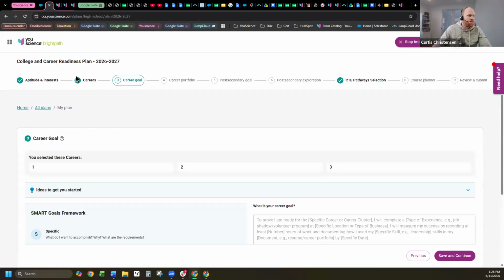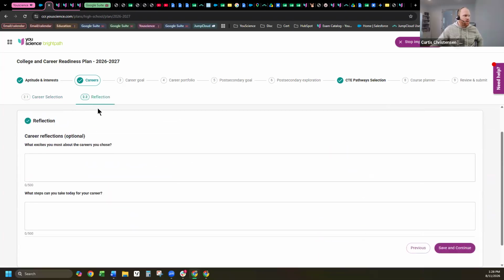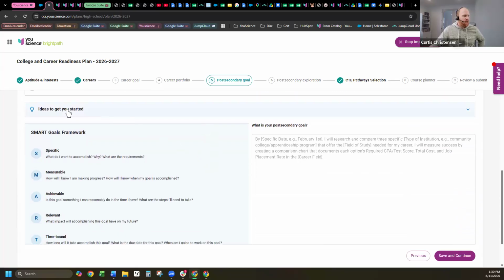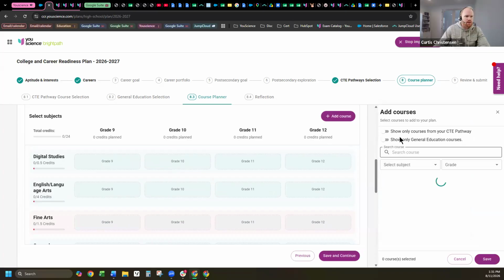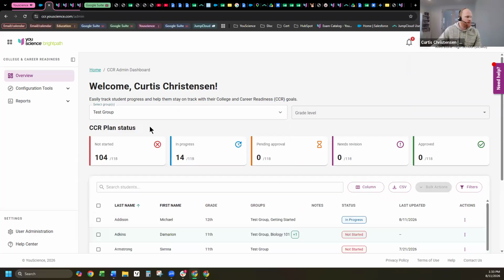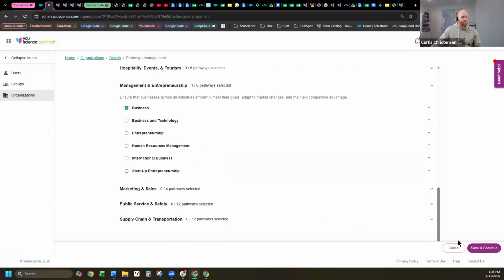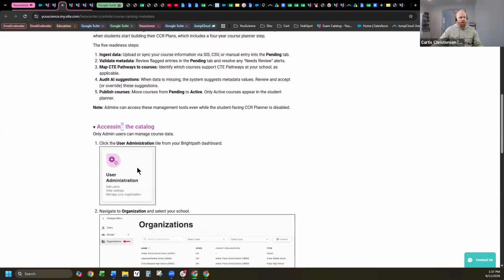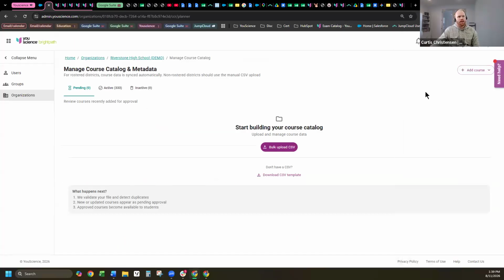How to Use the YouScience® College & Career Readiness Planner | Student & Admin Training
Learn how to use the YouScience® College & Career Readiness Planner from both the student and administrator perspectives.

In this training, Curtis Christensen walks through the student planning experience—from reflecting on aptitudes and exploring careers to setting goals, selecting pathways and courses, and submitting a completed plan. He also demonstrates the administrator dashboard and the tools available to manage student plans, pathways, and course catalogs.

This training covers:

* Navigating the College & Career Readiness Planner as a student
* Reflecting on aptitudes and interests
* Exploring and ranking career options
* Creating career and postsecondary goals
* Reviewing certifications, Work-Based Learning experiences, and resumes
* Exploring programs, majors, schools, and scholarships
* Selecting CTE pathways and planning courses
* Reviewing, submitting, and downloading completed plans
* Tracking student plan progress from the admin dashboard
* Approving plans and managing bulk actions
* Configuring school-specific pathways
* Uploading and managing course catalogs
* Finding additional resources in the YouScience Help Center

For additional support, visit the YouScience Help Center through the Need Help button in your YouScience account.